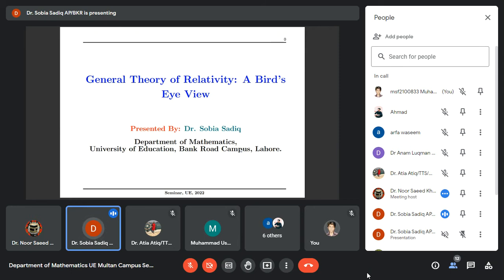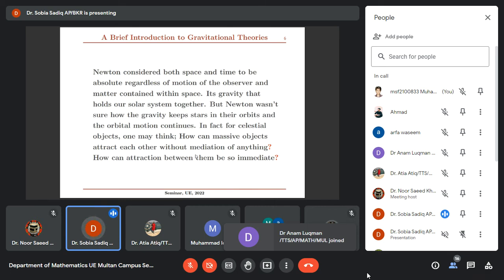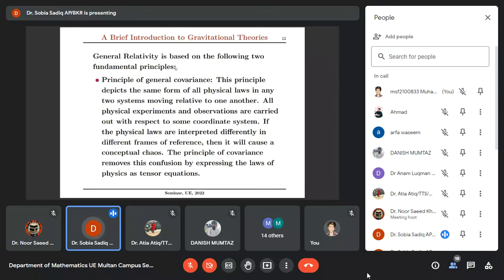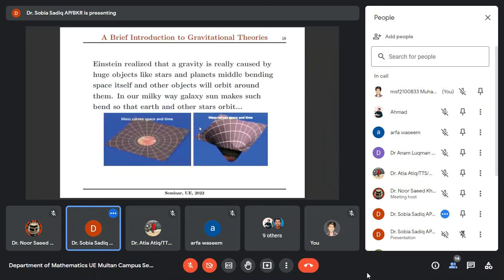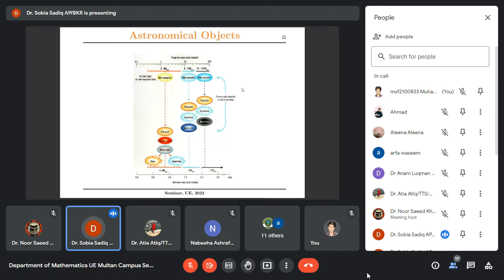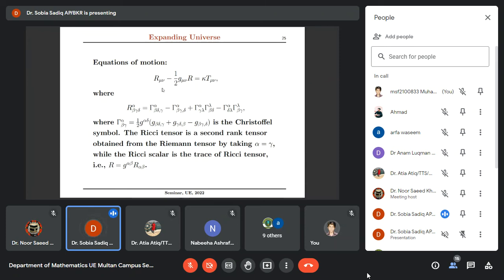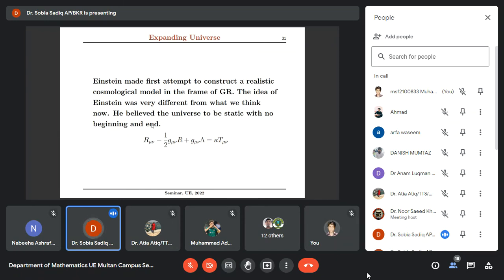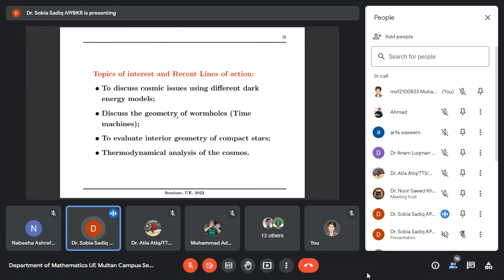Dr. Sobia Sadiq's Seminar about General Theory of Relitivity University of Education Lahore, Multan